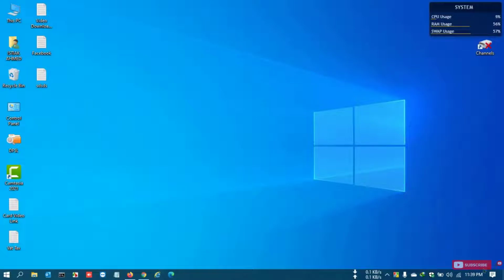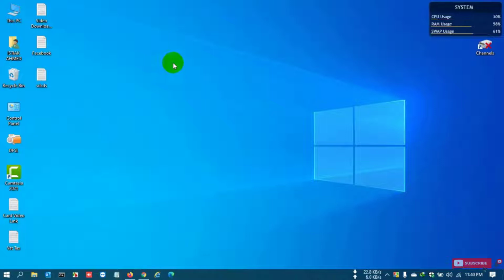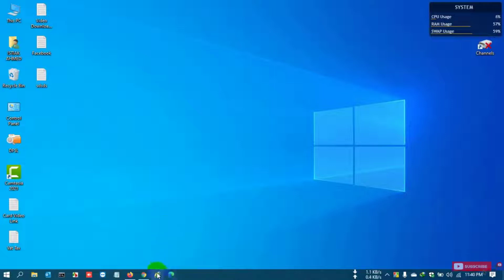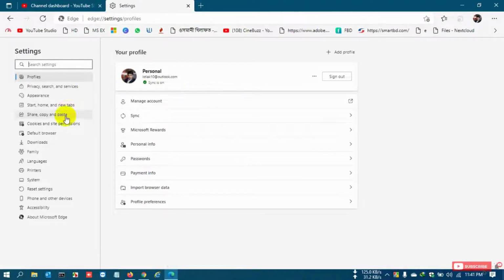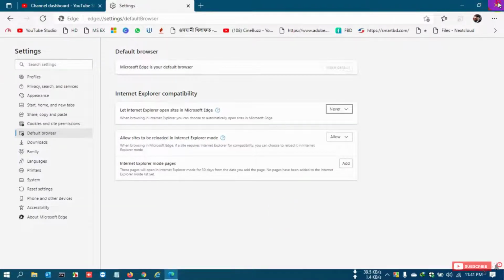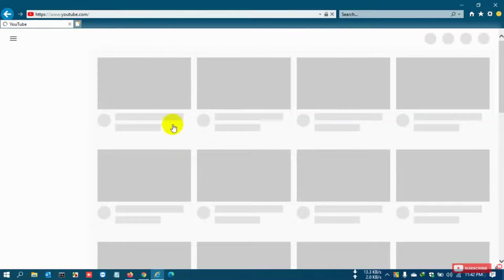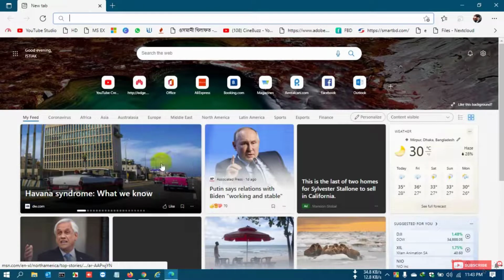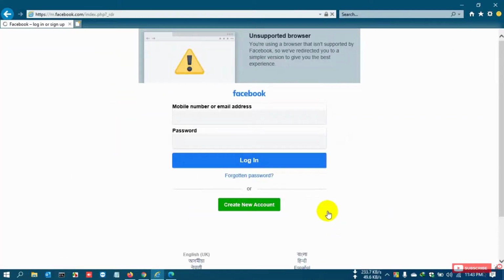Internet Explorer Automatically Redirects to Edge | Stop Internet Explorer Redirects to Edge - Fix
Hello, my name is ISTIAK, and I welcome you to My Channel Technical Support Online. I'm attempting to share my experiences and work-related information on my channel. Those people are experiencing technical difficulties, and I will assist them. I will make my best effort throughout a specific time period.

💬•What's App (Text Only): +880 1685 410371
💻•For remote supportt: Quick Assist, TeamViewer Or AnyDesk

Thanks,
Technical Support Online